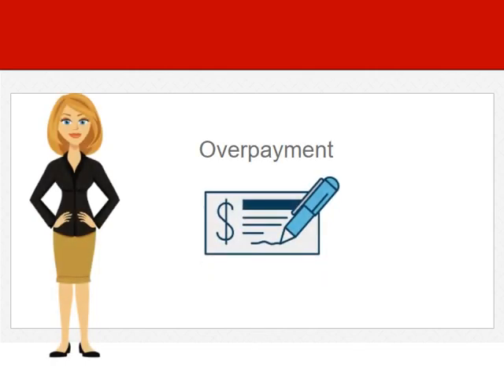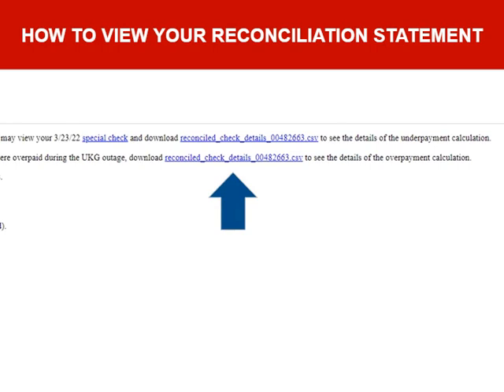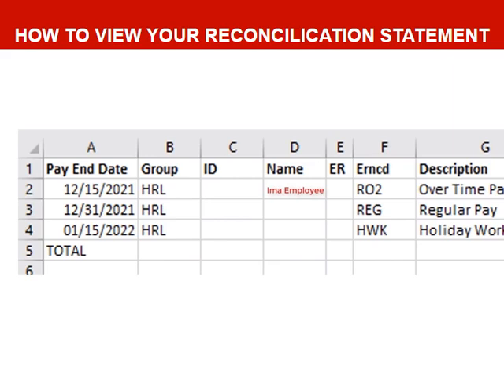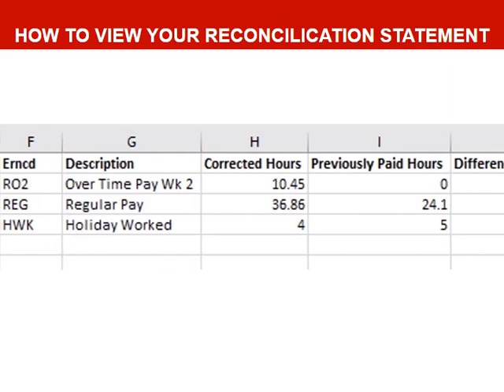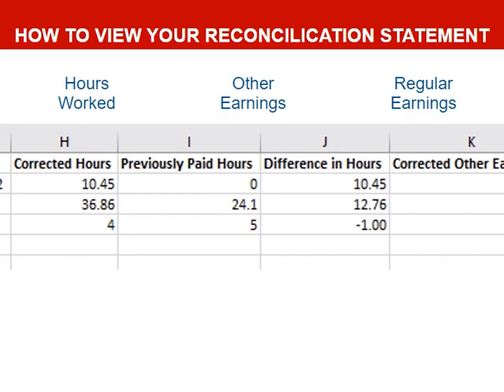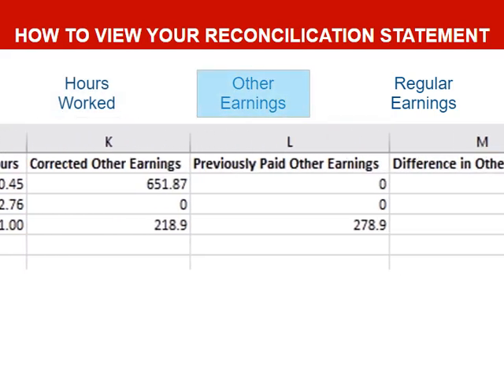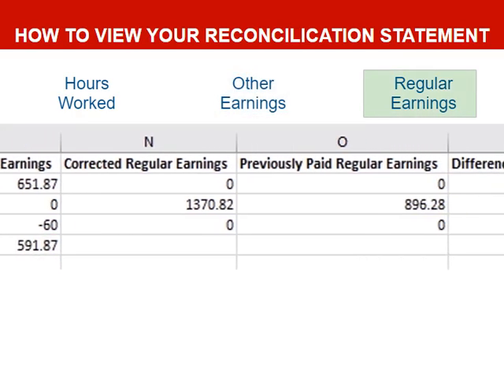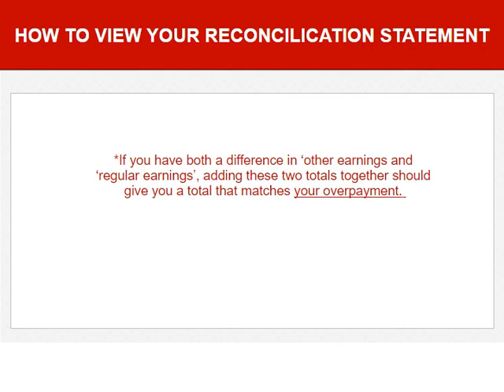Kronos Overpayment Instructions